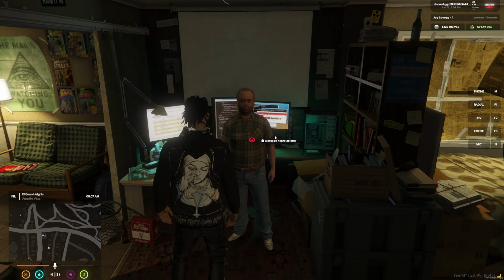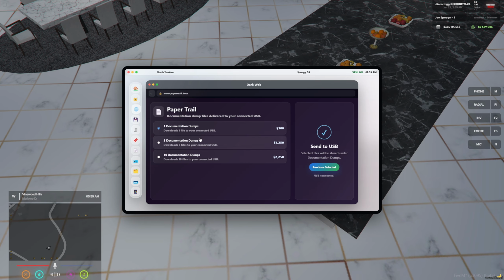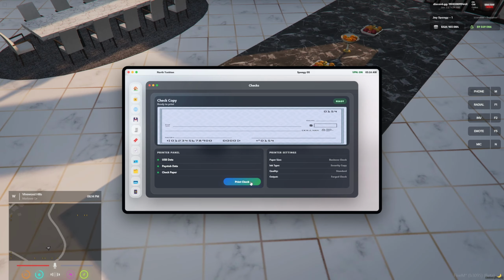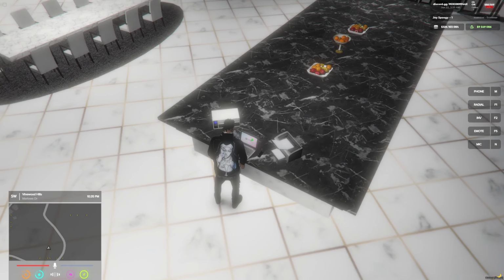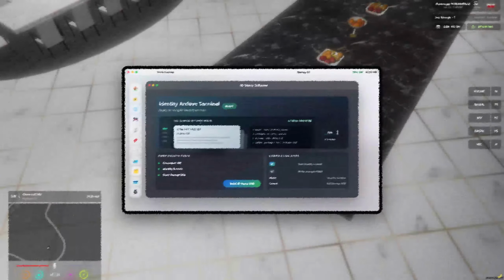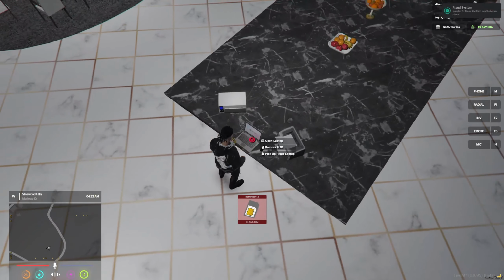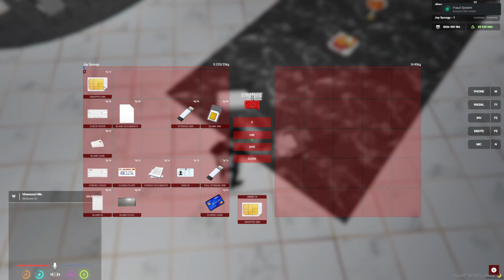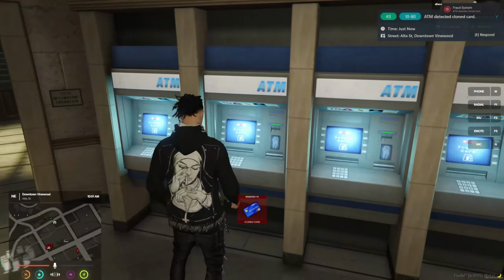Spoogy_Fraud | The Most Immersive FiveM Scammer Job Script! [FiveM Script] [QB/ESX/QBX]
🔒 Escrowed Resource
This resource is protected under Cfx.re's "Escrow Protection", Lua source will be completely encrypted, Whilst the configuration file will be open for easy configuration.

Compatibility:
- QBCore
- Qbox
- ESX
Inventories:
- ox_inventory
- qb-inventory
- qs-inventory
- core_inventory
- ps-inventory
- lj-inventory
- origen_inventory
- ESX inventory
Dispatch:
- ps-dispatch
- cd_dispatch
- qs-dispatch
- Built-in standalone dispatch

tags ignore:
fivem scammer script
fivem fraud script
fivem fraud system
fivem qbcore scripts
fivem job scripts
fivem esx scripts
fivem qbox scripts